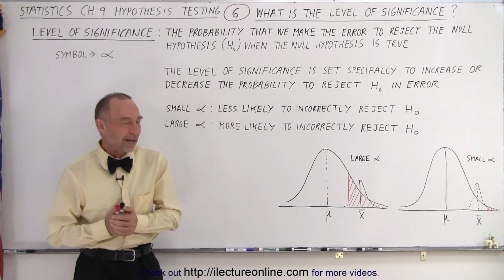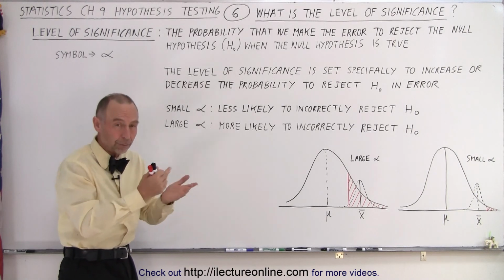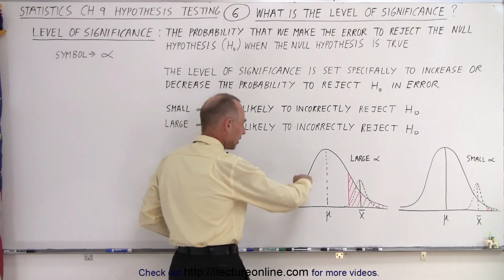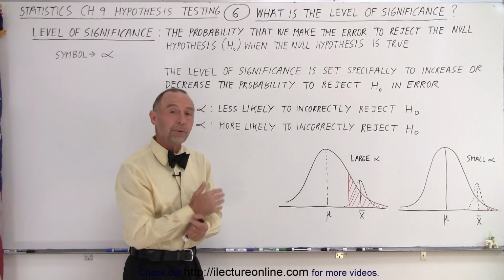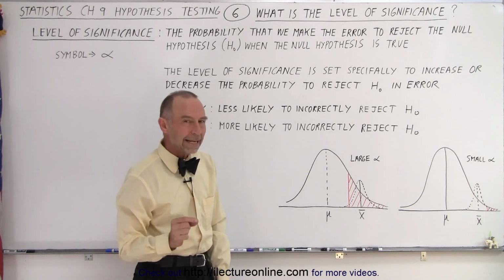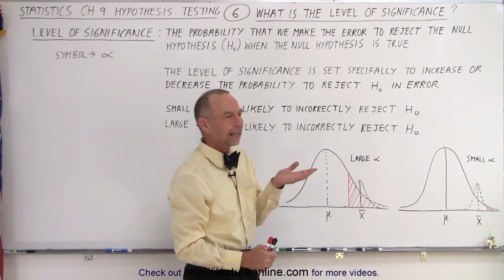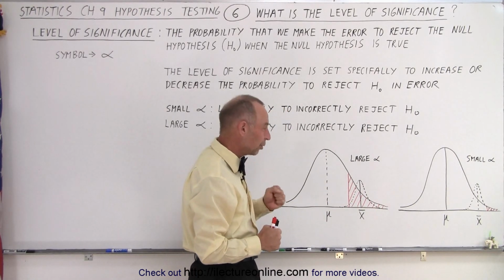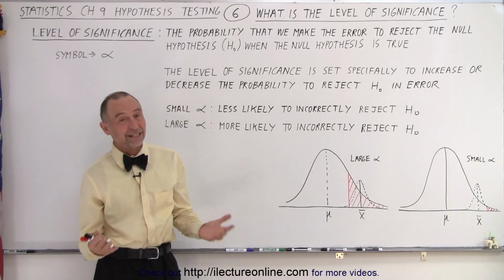Statistics: Ch 9 Hypothesis Testing (6 of 35) What is the Level of Significance?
We will learn the Level of Significance is the probability that we make the error to reject the null hypothesis when the null hypothesis is true. The level of significance is set specifically to increase or decrease the probability to reject the null hypothesis in error.